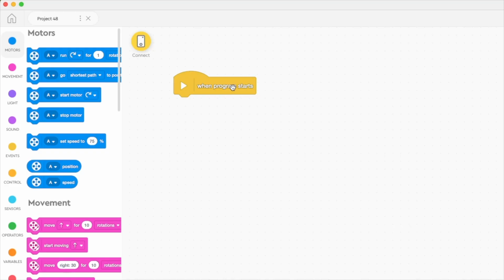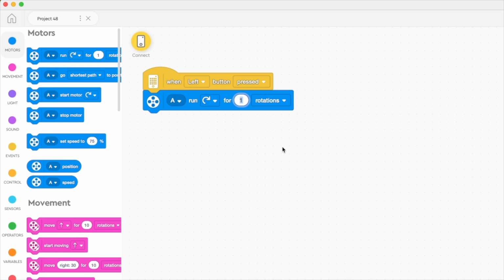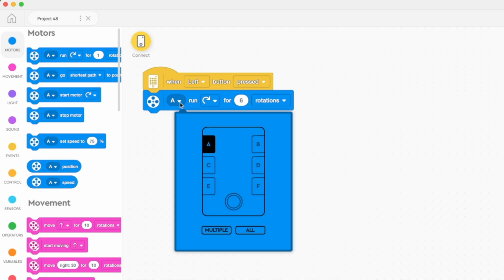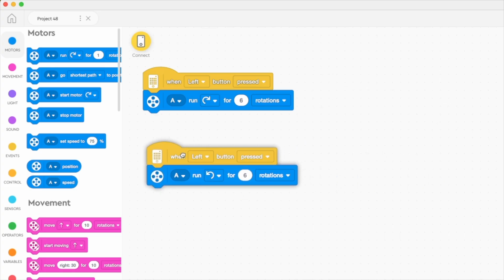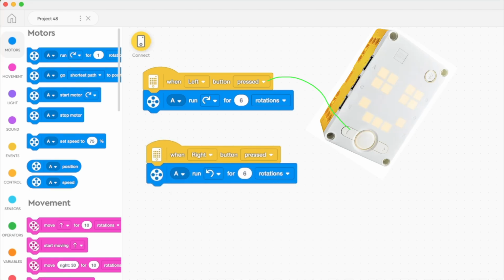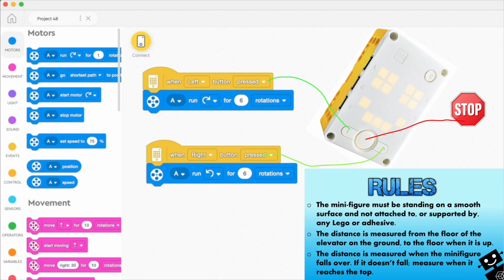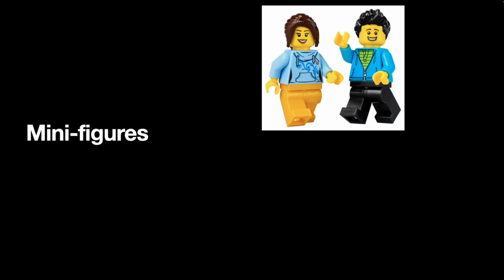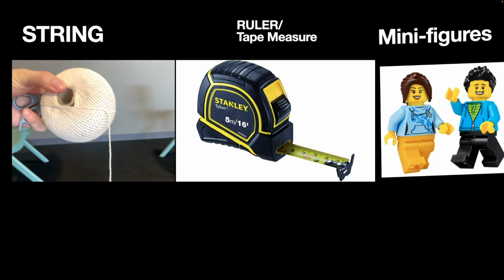Spike Prime Elevator. Fun Lesson.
How high can you lift a Lego mini-figure before it falls over? One of my greatest challenges. Build and code an elevator using Lego Spike Prime. What's up? Get down! And all the other elevator puns involved...

Chapters:
00:00 Chapter headings
00:15 Robot Man introduces the challenge
00:36 Rules and Tips
01:48 Construction Ideas
05:00 Coding your robot
06:57 Teacher Setup
08:40 Link to all my lessons

EXTENSION IDEAS:
Sensor Integration: Challenge students to use a distance sensor or color sensor to make the elevator stop automatically at a specific height.
Variable Height: Have students program the elevator to go to different floor levels based on a user input (e.g., using a switch or pressing a button on the hub).
Weight Limit: Introduce a challenge where the elevator must be able to lift a specific amount of weight (e.g., a few people) without failing.
Automated Return: Program the elevator to return to its starting position after lifting the mini-figure to its highest point.

SCORING
Use my "most amount wins" spreadsheet to record which robot can go the highest!

MOST AMOUNT WINS
Since the goal is to achieve maximum height then use this Google Sheet for scoring:

For other challenges you might like to try these:
(These  are Google Sheets. Go to “FILE” and select “Make a copy”)

TEACHER OBSERVATION ASSESSMENT WORKSHEET
I made this spreadsheet for you to make a copy. You can enter a score for each student on a scale of 1-5. Customisable and handy!
(there is a link to the actual Google Sheet on the video’s description)

STUDENT SELF-ASSESSMENT
Here are two worksheets (one for older, one for younger) that teachers choose from, for students to fill out after the challenge. Print hard copy, or get students to fill in Word ‘soft” version:

A comprehensive lesson plan with curriculum links can be found